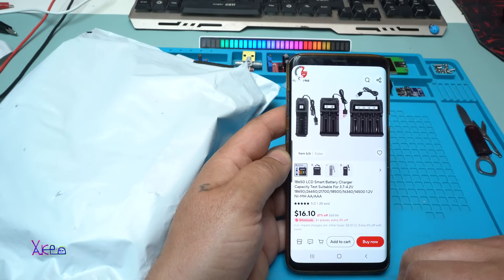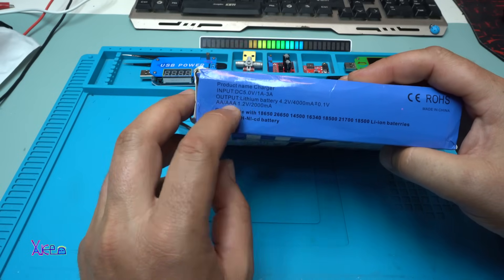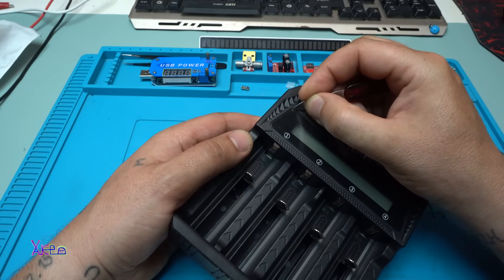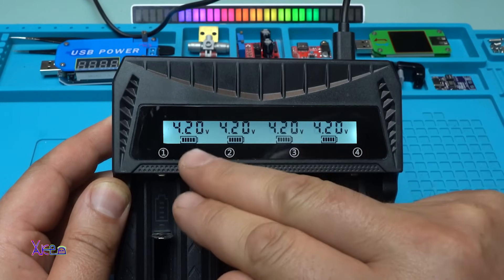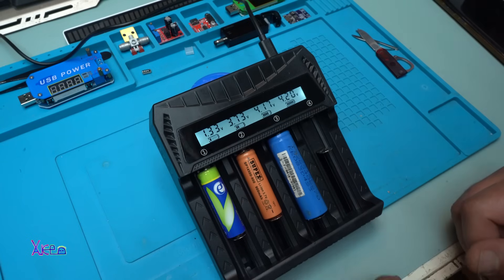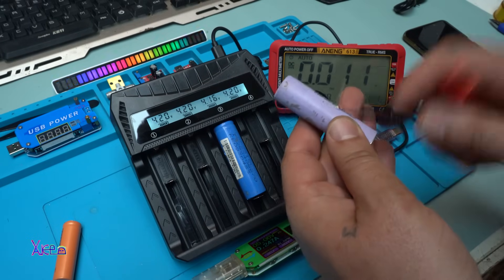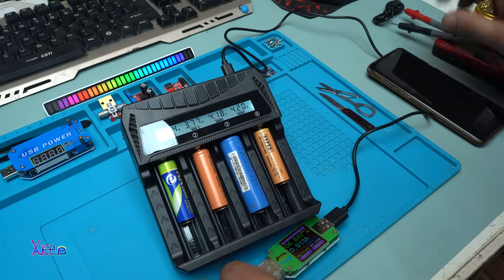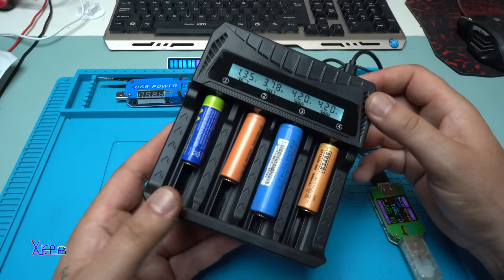SMART 18650 Battery Charger from Aliexpress - Worth it?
18650 lcd smart battery charger capacity test for 3.7-4.2v,can charge 18650,26650,21700,18500,14500,16340,1.2v ni-mh AA/AAA batteries.
Aliexpress link to product

1.  Electric screwdriver set precision power tool kit rechargeable wireless mini small bits for mobile cell computer repair.
link to product

2.  iMAX B6 80W Battery Charger Lipo NiMh Li-ion Ni-Cd Digital RC Lipo Charger dc input 10-20v 6A Adapter Balance Charger Discharger.

3.  Aneng 613 smart multimeter,real time power off,measuring tester AC/DC ammeter 10A,voltmeter 4000 counts,thermometer,humidity,clock,date alarm.

4. Multi Functional Electrician Pliers For Wire Splitting And Stripping Specialized For Electricians

5. RGB acoustick dazzle colour light with 12 modes and 18 patterns,rechargeable,type c,microphone sense.
Second link for RGB music level meter